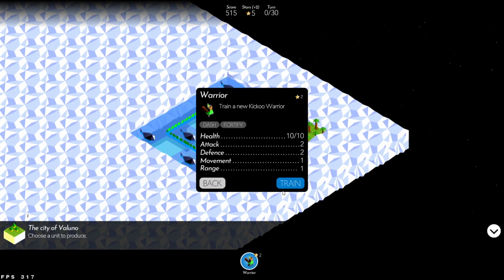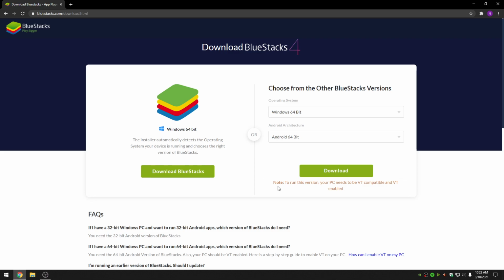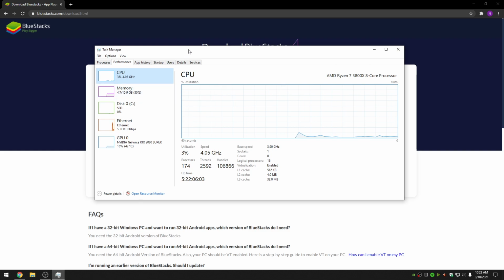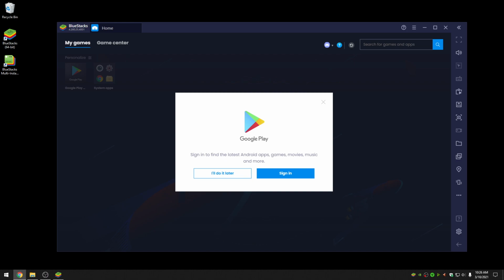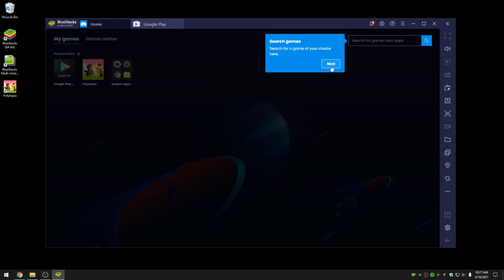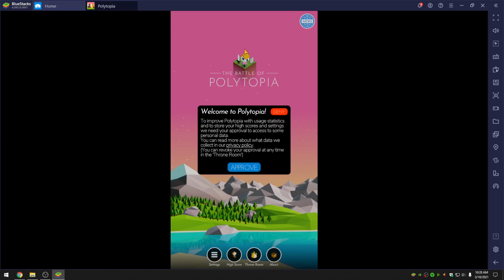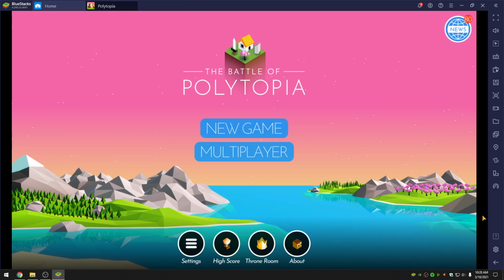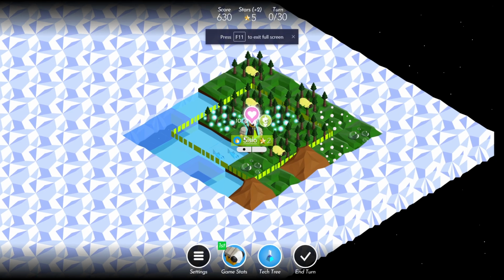How to Play Polytopia Mobile on PC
Basically a free Steam version of Polytopia.